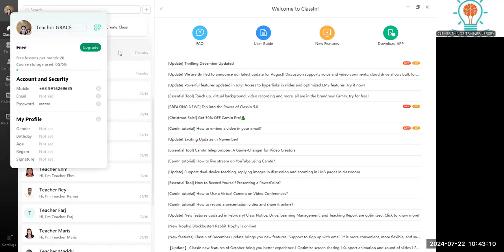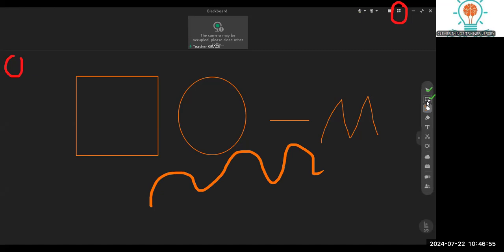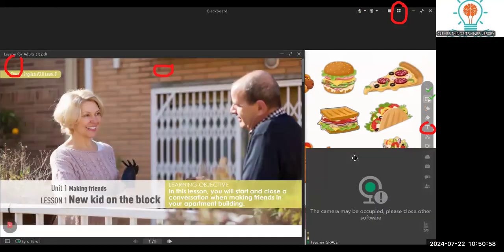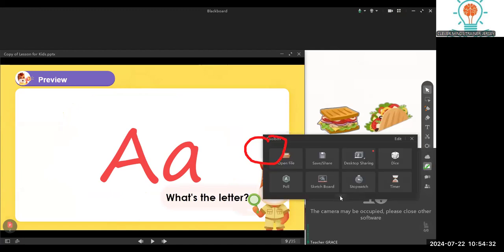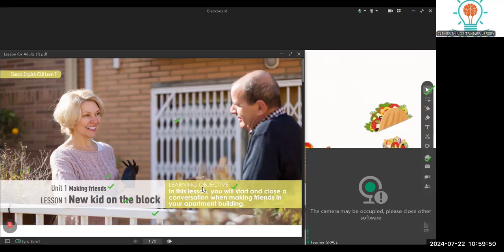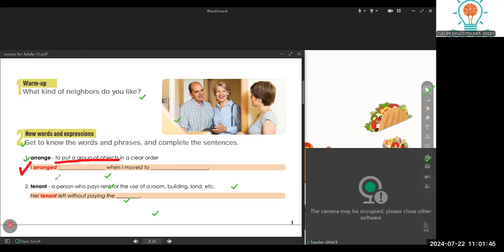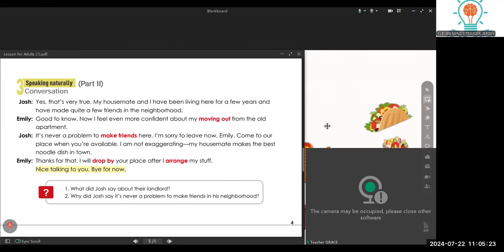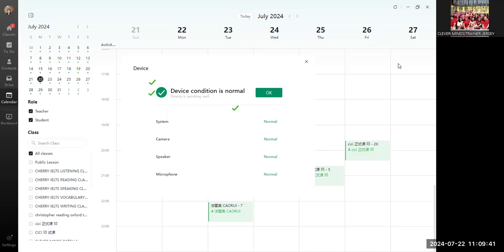How to Navigate Classin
This video tutorial will guide you on how to navigate ClassIn, covering the basic steps for a successful monologue demo for Clever Minds.